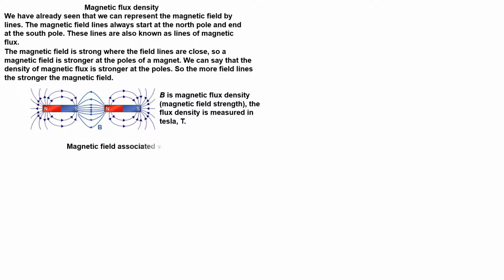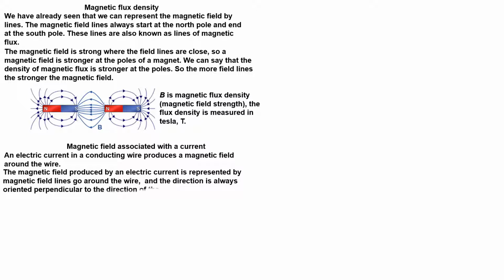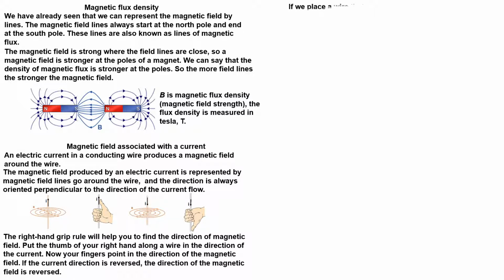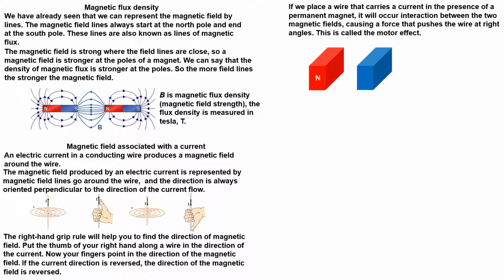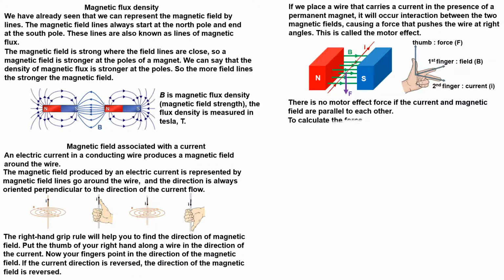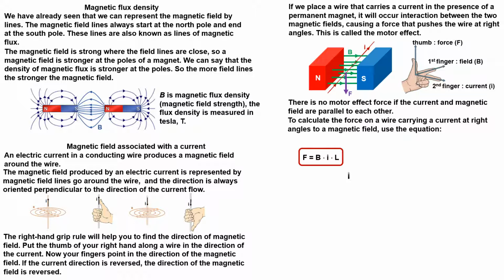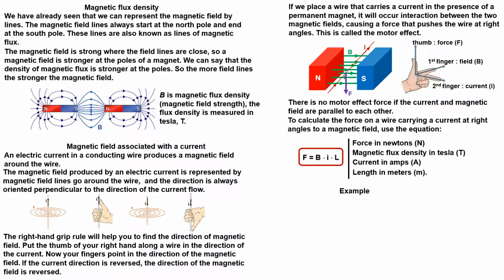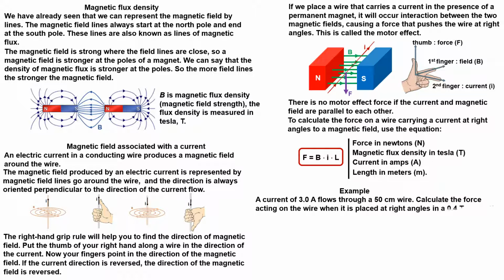Motor Effect Made Simple - Magnetic Force & Fleming’s Left-Hand Rule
How does a current-carrying wire move when placed in a magnetic field?
This is the motor effect — the principle behind electric motors!
In this video, you will learn:
* What the motor effect is and how it works;
* How a magnetic field exerts force on a current-carrying conductor;
* How to use Fleming’s Left-Hand Rule to find the direction of the force;
* Step-by-step examples from Cambridge IGCSE Physics exams.
The explanations are clear and detailed, perfect for students preparing for physics exams, teachers, or anyone curious about how electricity and magnetism create motion.
👉 At the end, test yourself with past-exam style questions. Pause the video, solve them, and then follow along with the worked solutions!